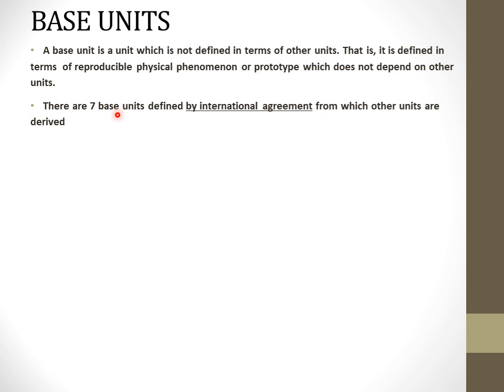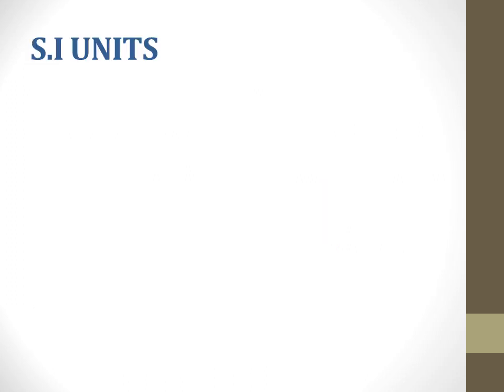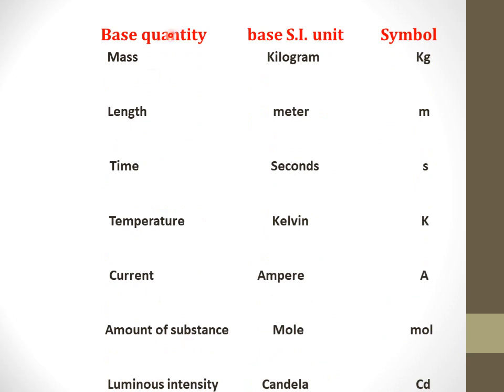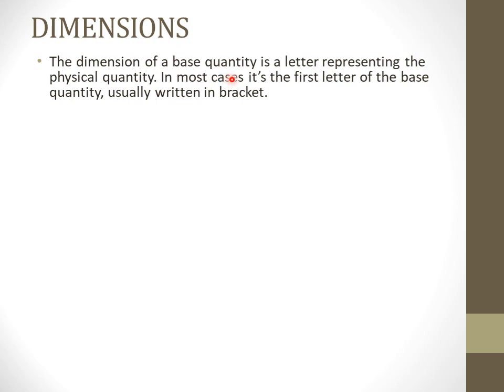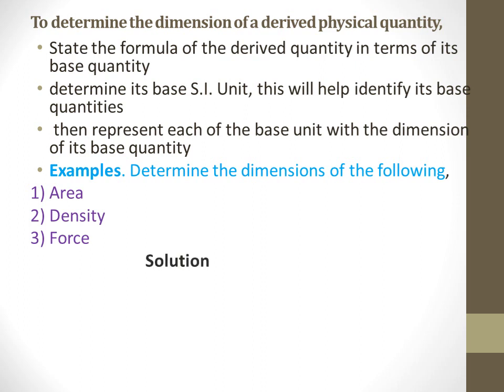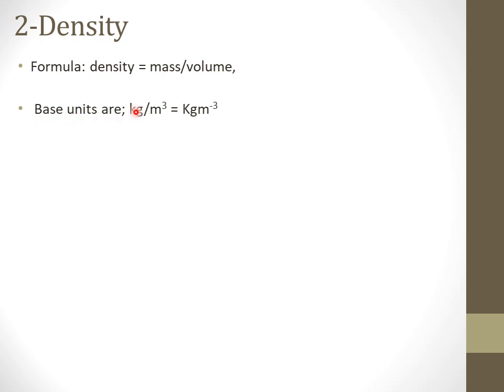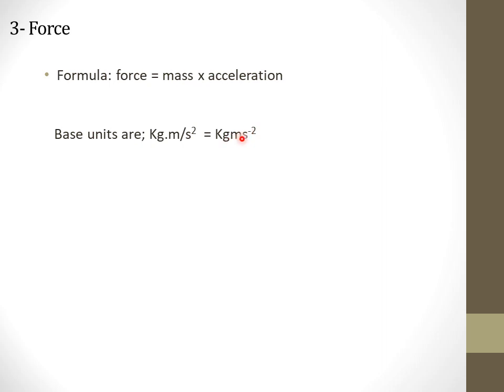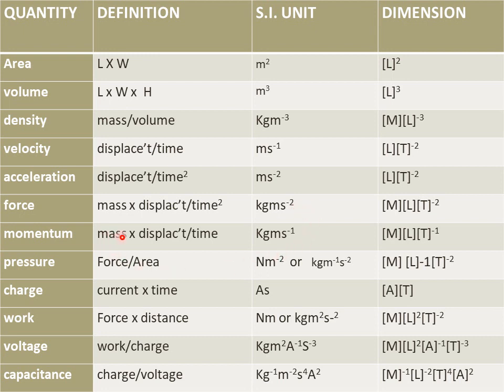L6 Physics ( Units and Dimensions) lesson 2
this video is a lower sixth lesson in physics on units and dimensions, base units and how to express derived units in terms of base units